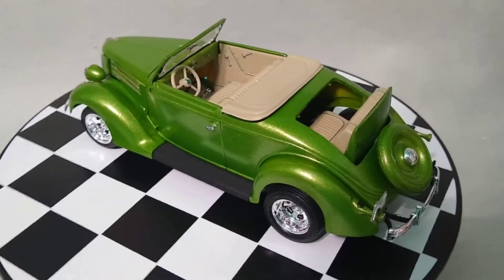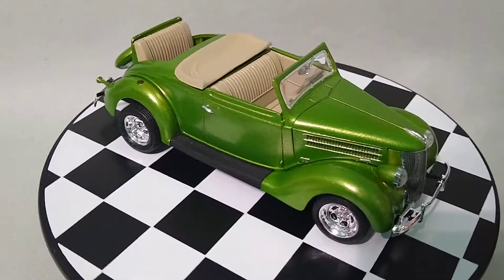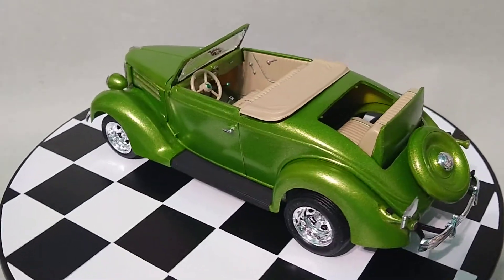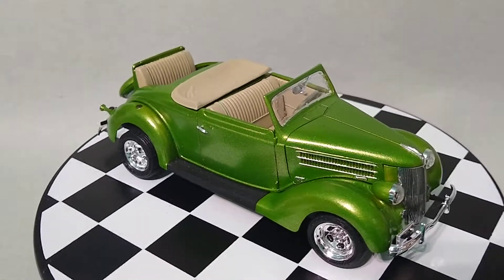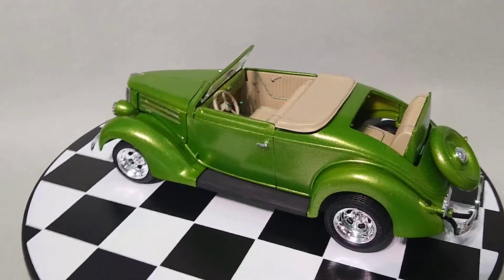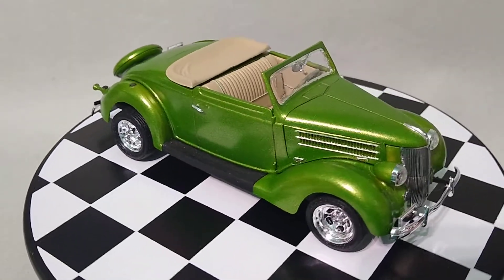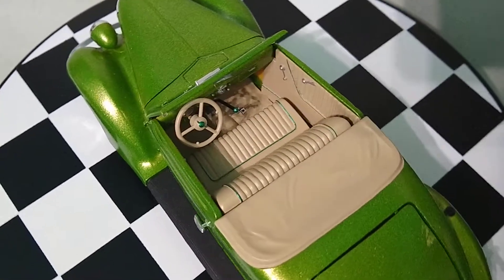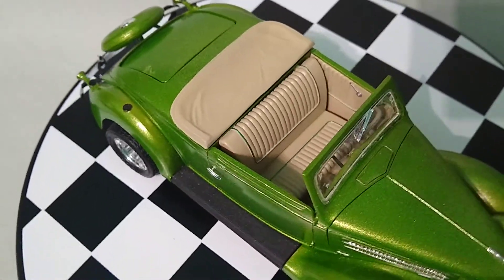1936 Ford custom